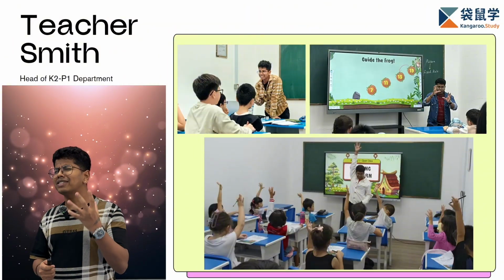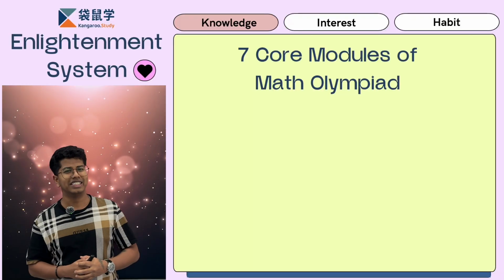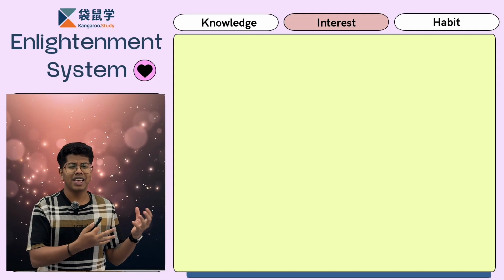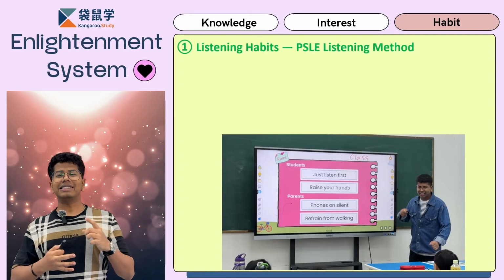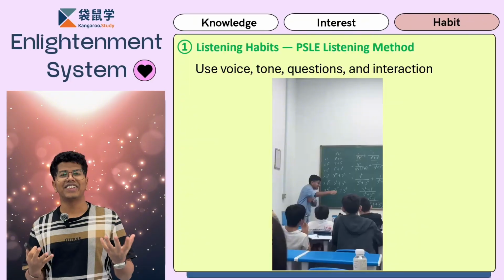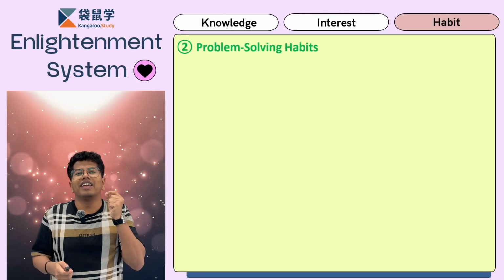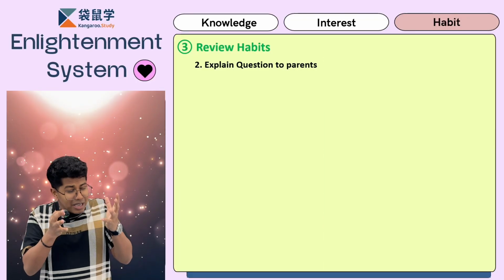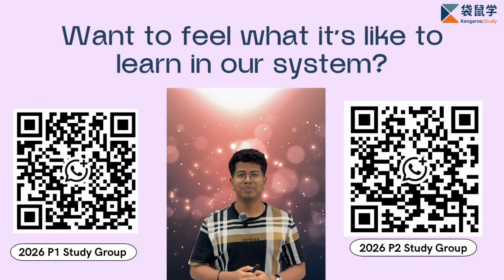For P1-P3 - Why to learn in an Enlightenment System?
Through years of experience teachers at Kangaroo.Study have compiled all the necessary things needed for the child to excel in Learning. The video not only focuses on the Lower Primary system followed in Kangaroo Learning Center but also emphasizes on what others can do that will benefit the child.
Video courtesy - Teacher Smith (Head of K2-P1 Department)